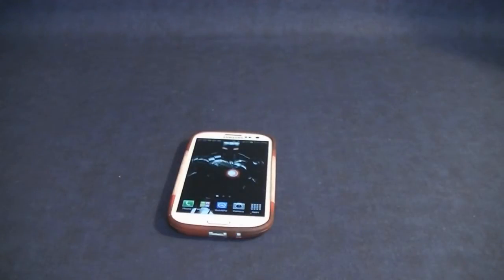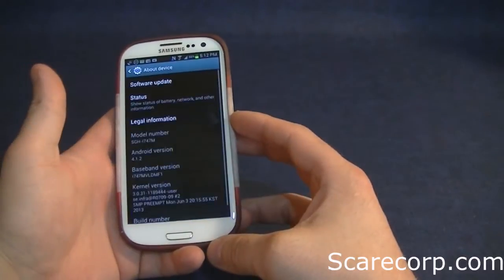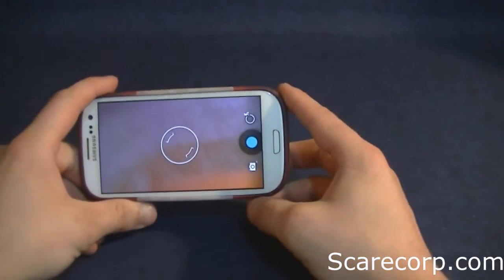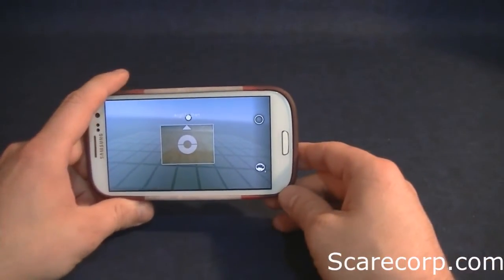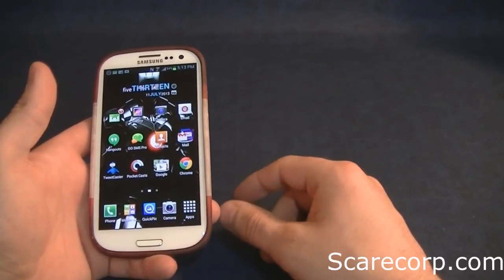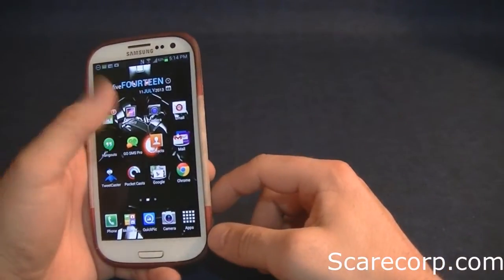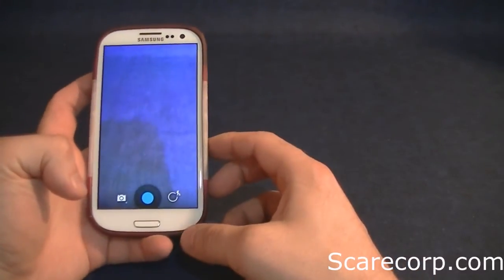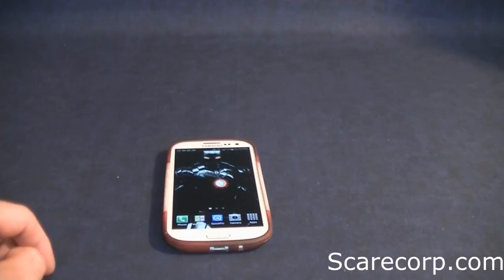Load Photosphere on Galaxy S3 / S4 / HTC One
Showing you how to side load a .apk for photosphere on your S3 S4 HTC One
source XDA